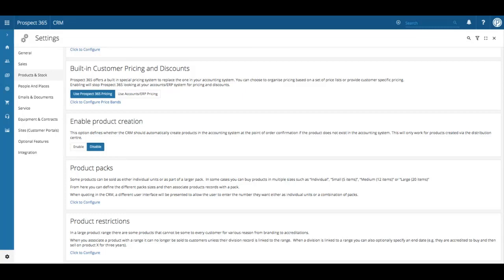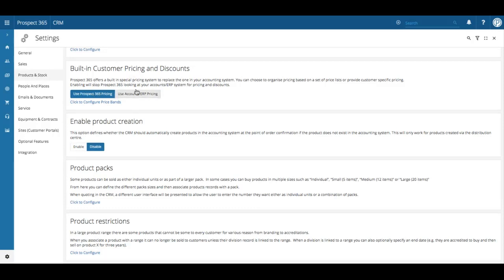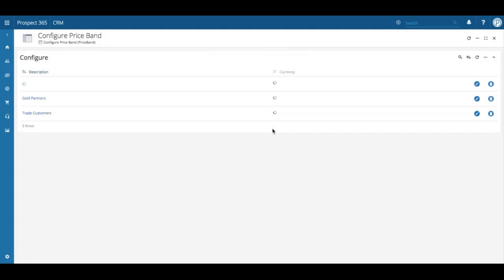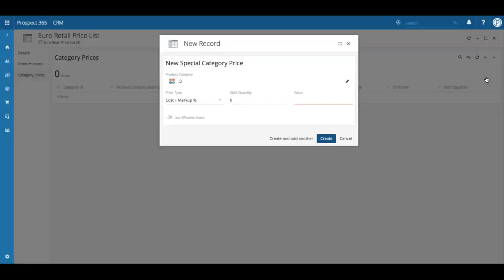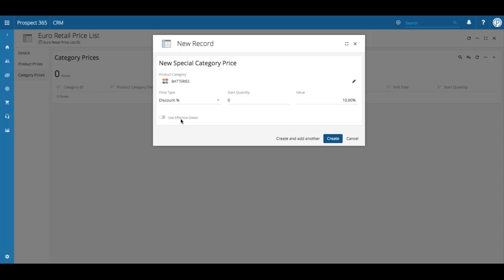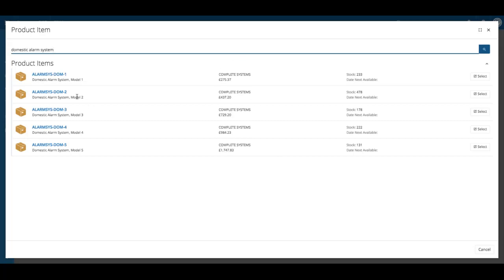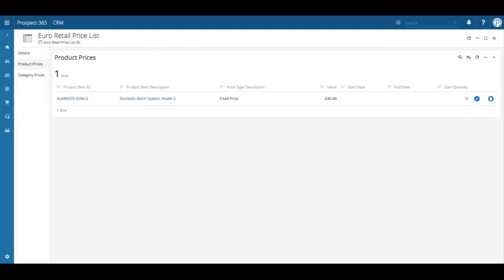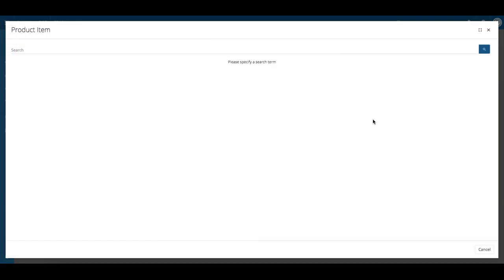CRM Built-in Special Pricing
In this video, we'll be taking a closer look at the CRM built-in special pricing.